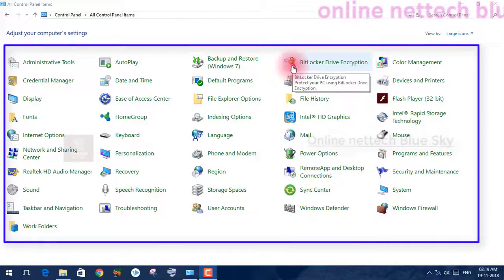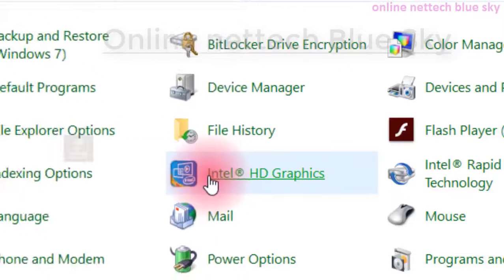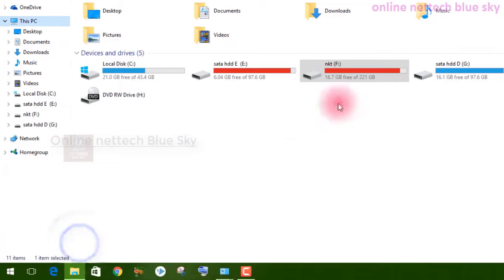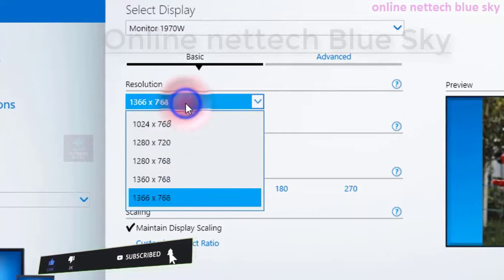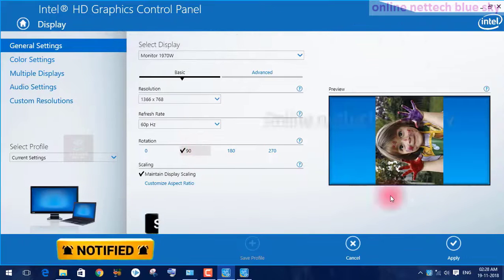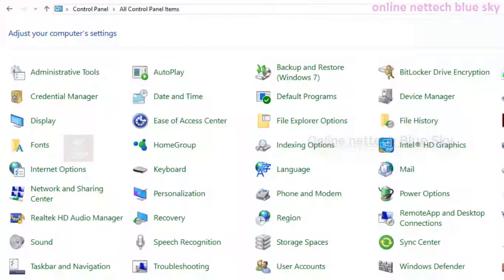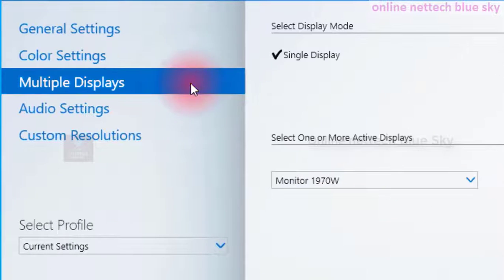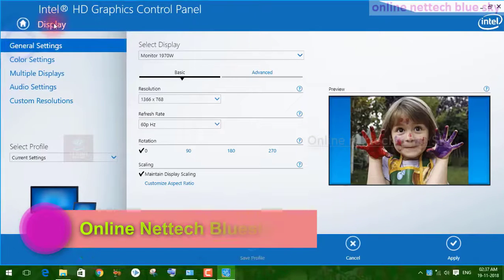Intel Hd Graphics | Intel Hd Graphics part - 1 | control panel - 68 | window control panel | os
Visit My Playlist Videos All Cources Free